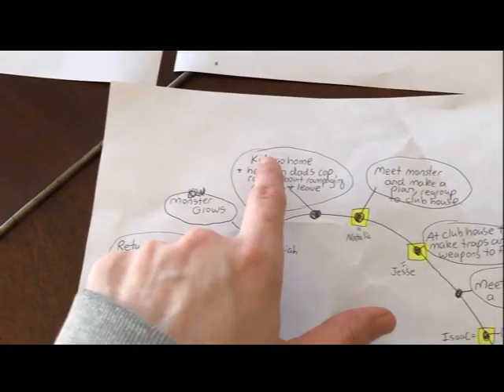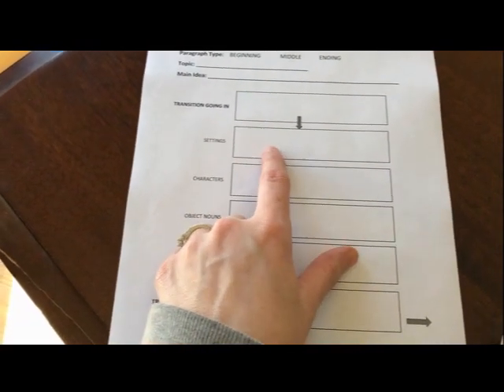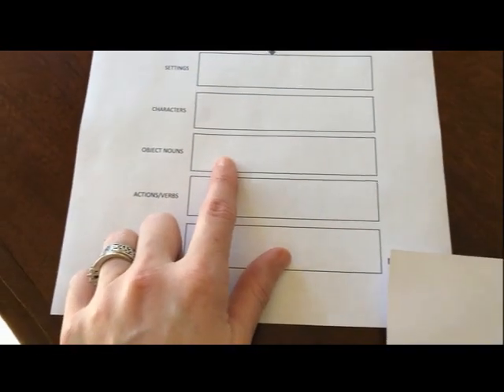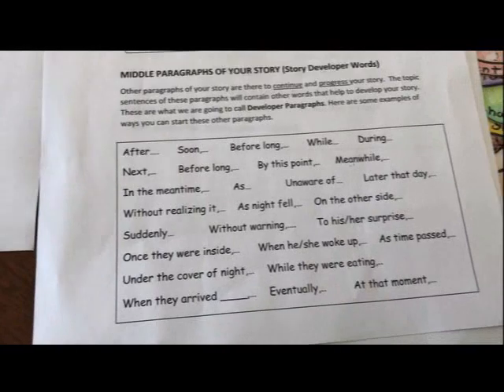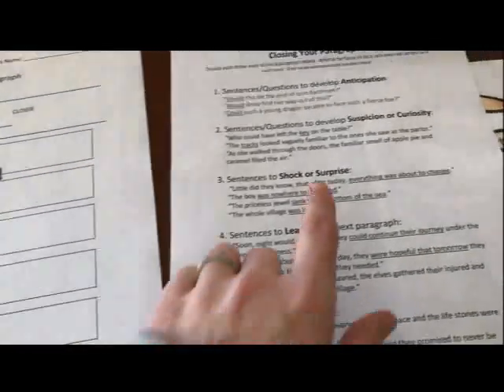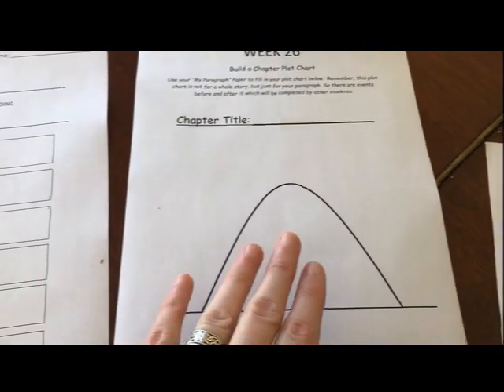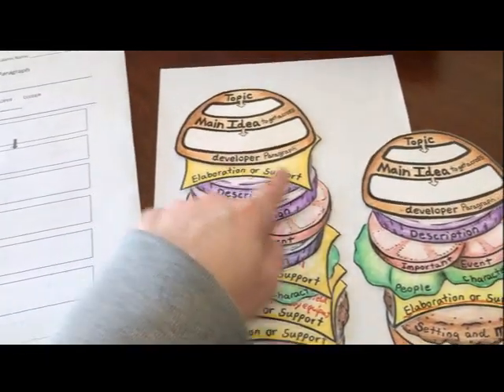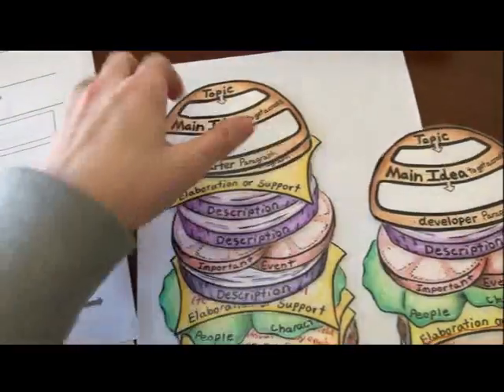3rd & 4th Grade Writing WEEK 26 Publishing a Book